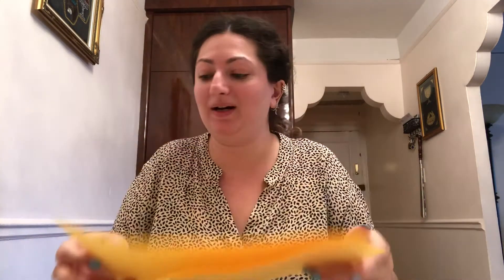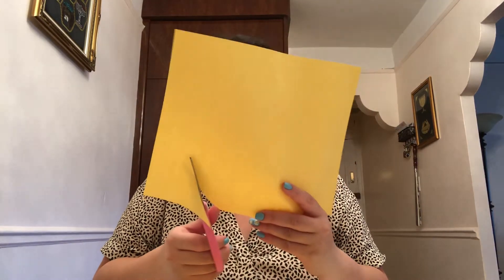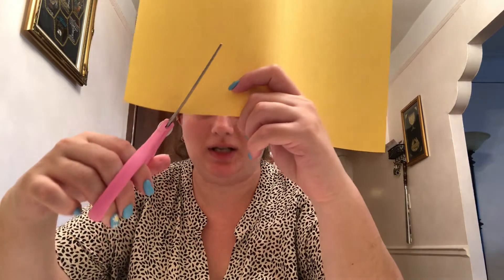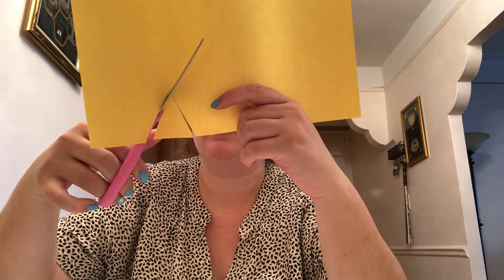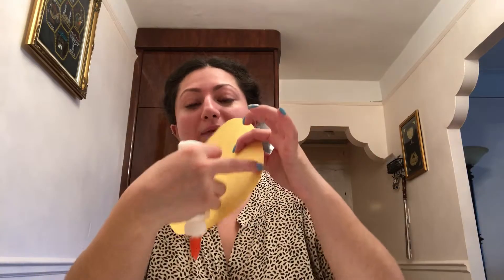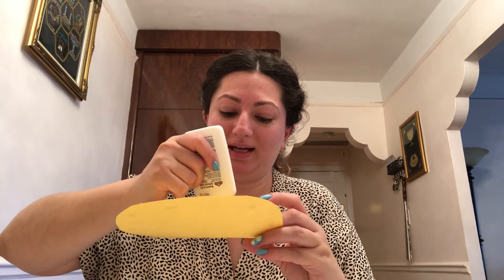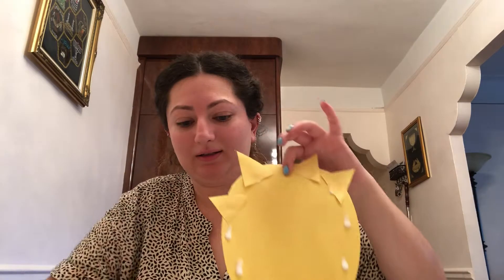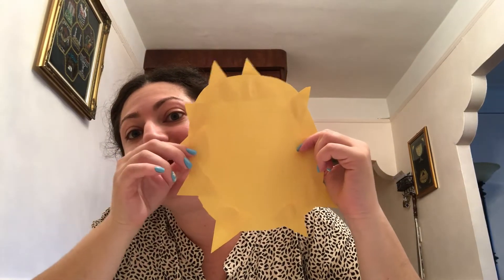PG3: Morah Rachel Making a Sun with Shapes